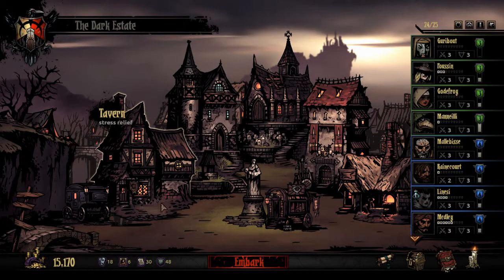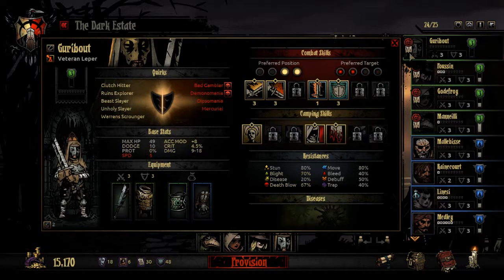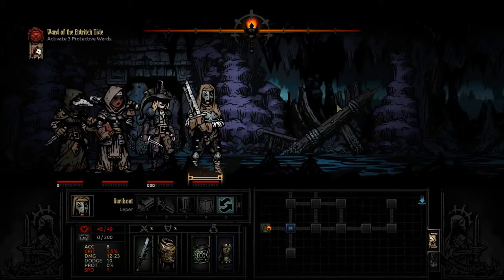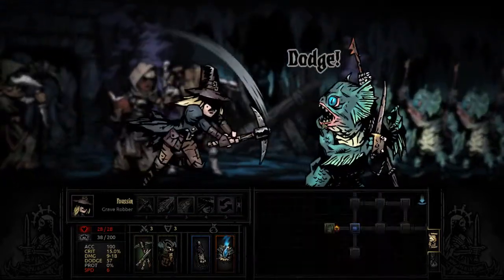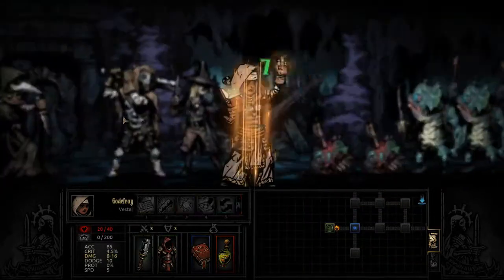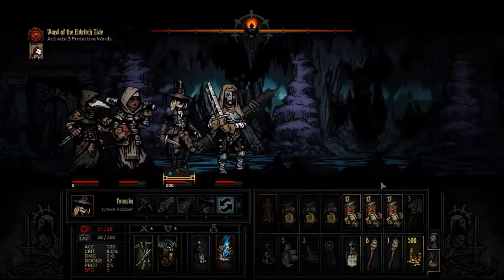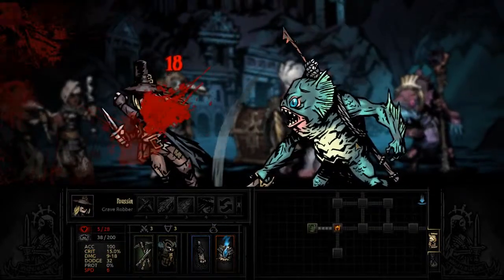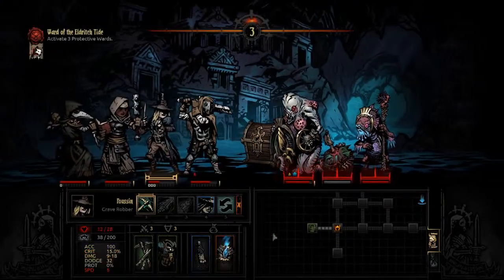Darkest Dungeon Ep39 - Crushing Waves